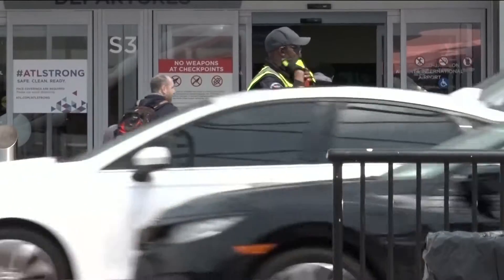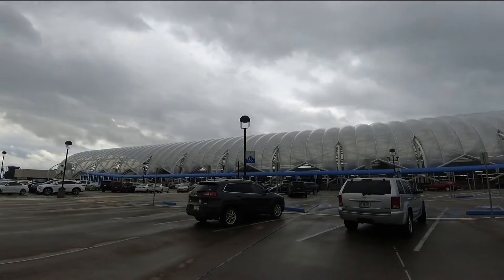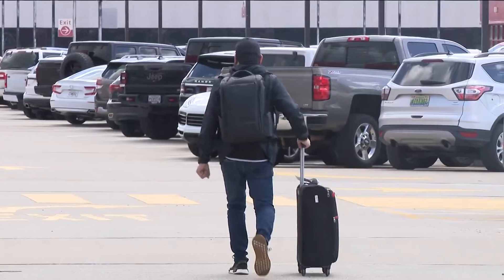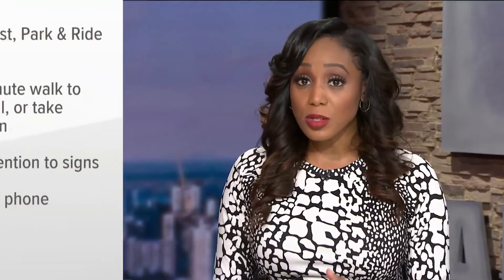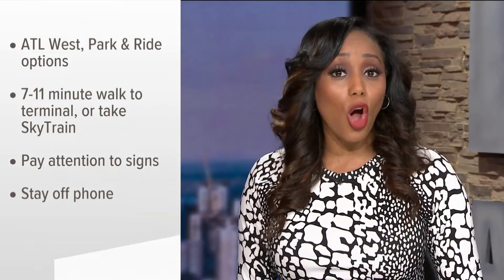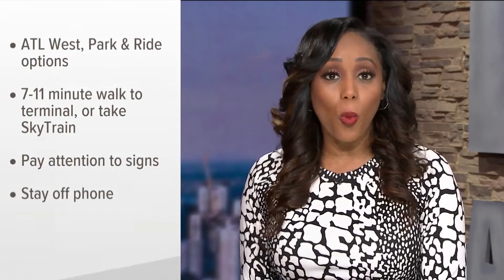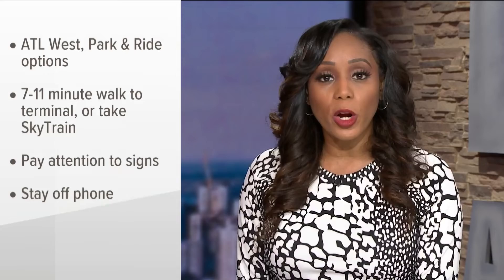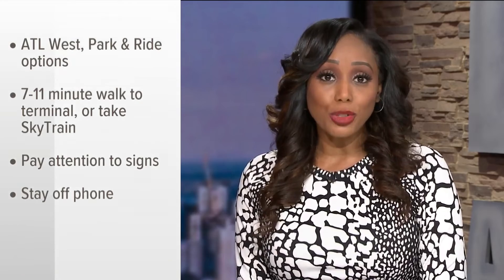Hartsfield-Jackson Airport North Parking Deck renewal project update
Over the next several months, the Hartsfield-Jackson International Airport's parking will be affected at their North Deck to begin their multi-year project to renew and replace decks, according to a release on Friday. Many decks will be closed to continue the project; the airport said there would be detours for visitors.

11Alive is Where Atlanta Speaks. We believe that news shouldn’t be a one-way conversation, but a dialogue with you. Join in, share your thoughts and connect with new perspectives.